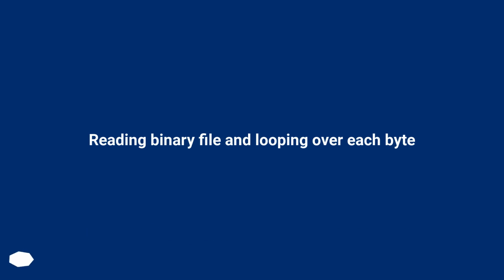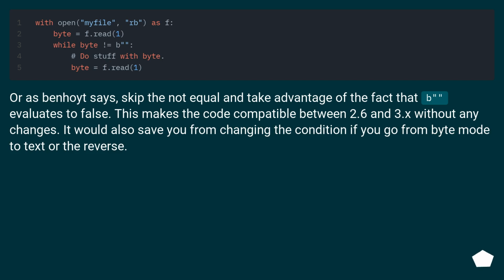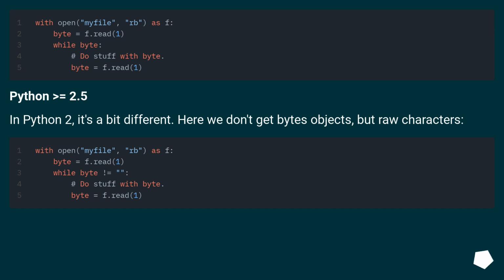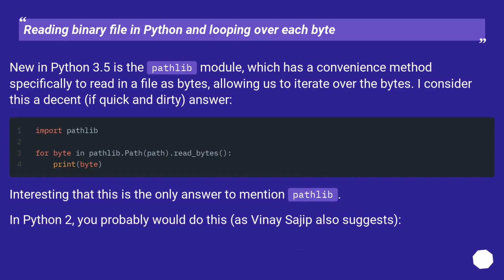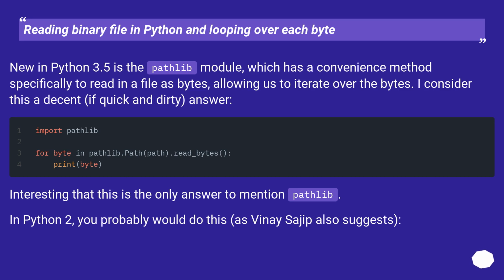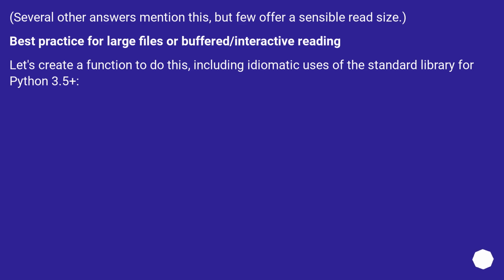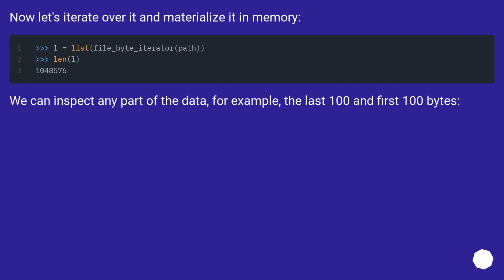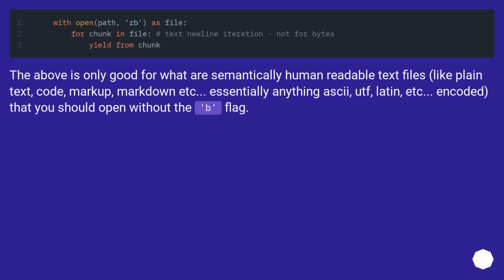Reading binary file and looping over each byte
Chapters
00:00 Question
00:21 Accepted answer (Score 460)
02:10 Answer 2 (Score 189)
02:38 Answer 3 (Score 60)
03:17 Answer 4 (Score 43)
06:51 Thank you